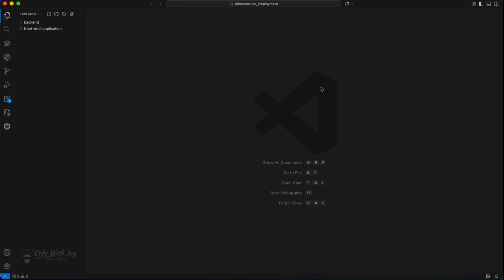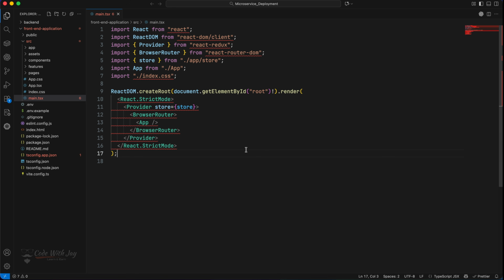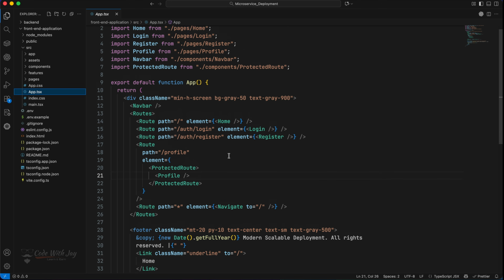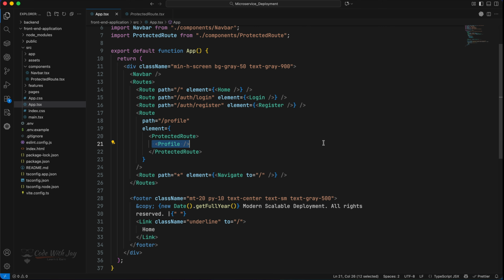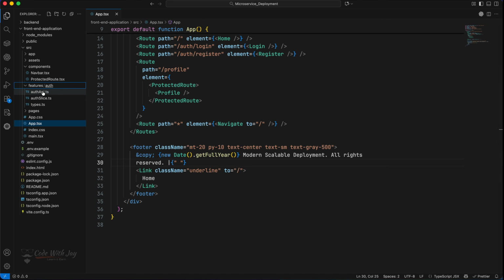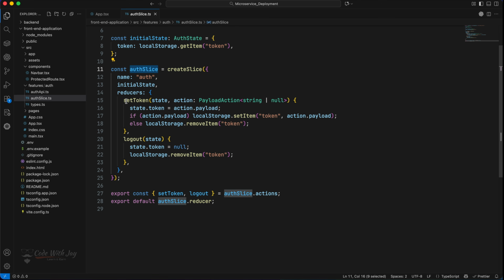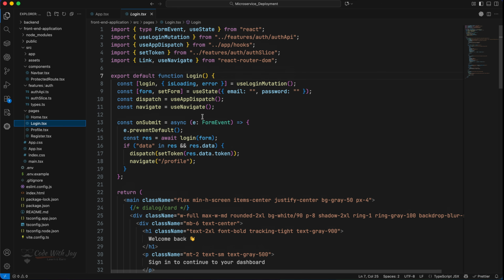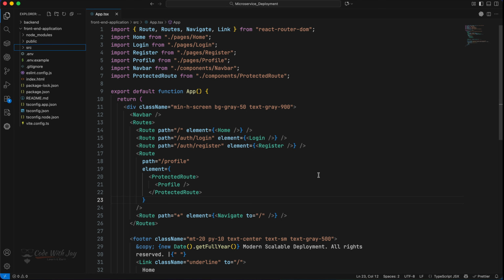Frontend App Deep Dive: Understanding the Structure Before Deployment (Beginners Guide)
In this short and practical video, we walk through the full structure of a simple frontend application that we’ll later deploy in our deployment series. This session is perfect for beginners who want to understand how a real React + Vite project is organized, how routing works, how authentication is handled, and how state management connects everything together.

You’ll learn how the app starts from main.tsx, how Redux Toolkit is used to manage authentication state, and how public and protected routes are structured. We’ll also explore the login, register, and profile screens, discuss how authentication tokens are stored, and see how the app communicates with the backend using RTK Query.

By the end of this video, you’ll have a solid understanding of the project layout so you can follow the deployment steps smoothly in the upcoming lectures. This is not a frontend coding session — it’s a clean walkthrough to help you understand how everything fits together before we start deploying the app to production.

📚 CHAPTERS
00:00 – Intro
00:18 – Overview of the frontend package
00:45 – Project folder structure explained
01:15 – Entry point: main.tsx & Redux setup
02:00 – Understanding routes (public & protected)
02:35 – Login, Register & Profile pages
03:15 – State management with Redux slices
04:00 – API layer (RTK Query base URL & endpoints)
04:45 – Environment variables & backend connection
05:25 – Final overview & what's coming next